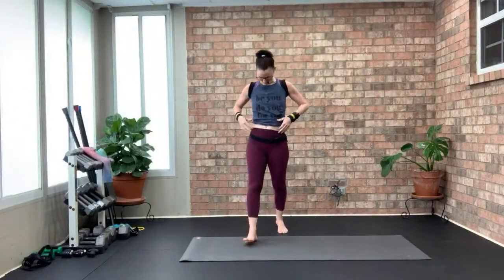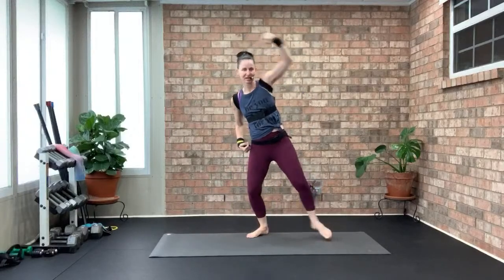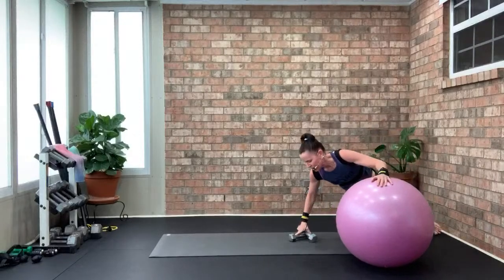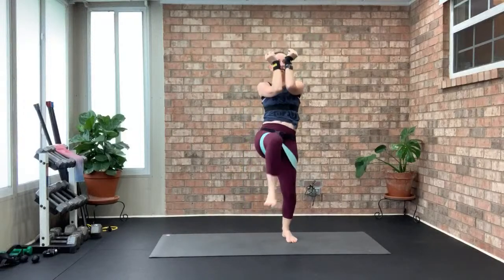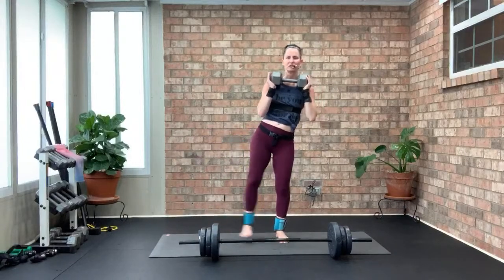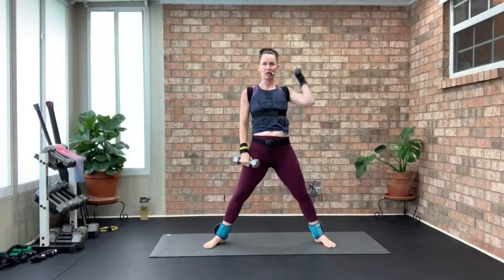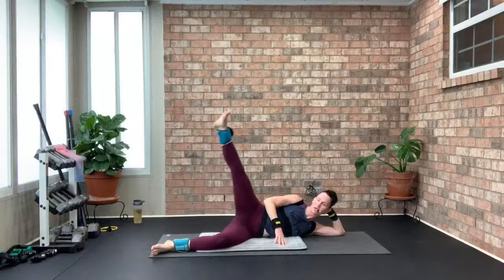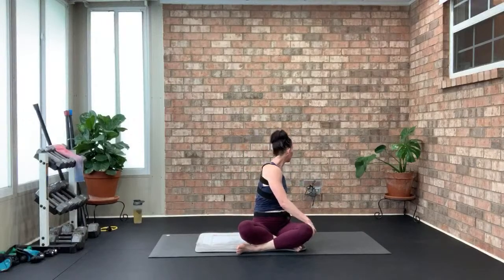LIVE # 101 | LOW IMPACT CARDIO | LIGHT WEIGHT TOTAL BODY SCULPT | INNER-OUTER THIGH / BACK STRENGTH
SUPPORT ME MONTHLY. EVEN $1 A MONTH HELPS WITH MY COSTS AND TIME:

angiefitnesstv

A game changer when you are working out! I PROMISE!

ALL Levels | NO jumping, standing-seated, floor -  ALL LOW IMPACT | BURN 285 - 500 calories

CLASS FORMAT:
10 MIN BAREFOOT CARDIO SCULPT
10 MIN INNER -OUTER THIGH - BACK - CORE HEAVY STRENGTH USING STABILITY BALL
10 MIN  BAREFIIT CARDIO SCULPT
10 MIN  INNER-OUTER THIGH - BACK - CORE HEAVY WEIGHT CIRCUIT
10 MIN BAREFOOT CARDIO SCULPT
10 MIN INNER-OUTER THIGH- BACK CORE FLOOR CIRCUIT
5   MIN STRETCH

Grab your various egg weights, light  hand weights, barbell,  mat, ankle weights  and lets get sweaty. We are going to get our steps in  all while staying  low impact, knee and joint friendly workout with high impact options shown. Loads of fun in today's class.

Get Fit & Happy at Home
, Enjoy low impact workouts and more, with over 20 fitness programs &  300 + motivating workouts adapted to your fitness level & goals.

Be sure to click the YOU TUBE  BELL so you get all my updates when I go LIVE and when new workouts come out.

AngieFitnessTV strongly recommends that you consult with your physician before beginning any exercise program.

AngieFitnessTV Is not a licensed medical care provider and represents that she has no expertise in diagnosing, examining, or treating medical conditions of any kind, or in determining the effect of any specific exercise on a medical condition.

You should understand that when participating in any exercise or exercise program, there is the possibility of physical injury. If you engage in this exercise or exercise program, you agree that you do so at your own risk, are voluntarily participating in these activities, assume all risk of injury to yourself, and agree to release and discharge AngieFitnessTV from any and all claims or causes of action, known or unknown, arising out of AngieFitnessTV negligence.

MUSIC FOR PROMOTIONAL USE ONLY AND PROVIDED BY FIT BEAT MUSIC